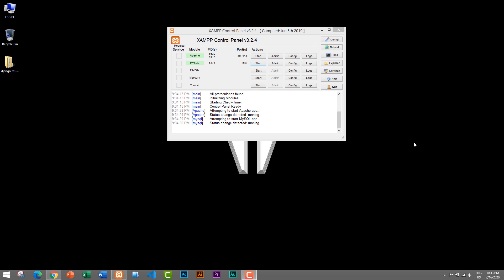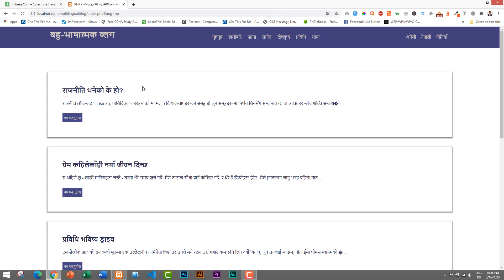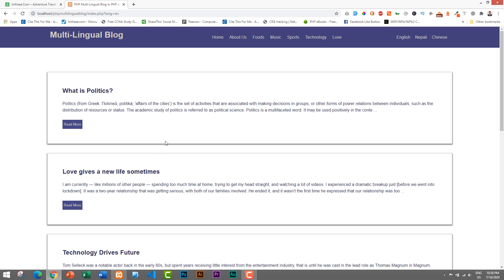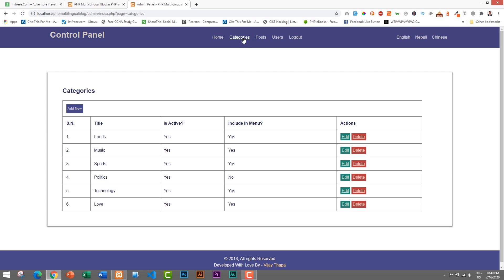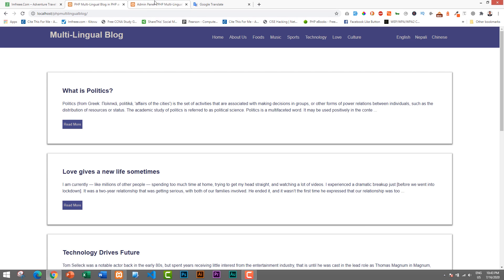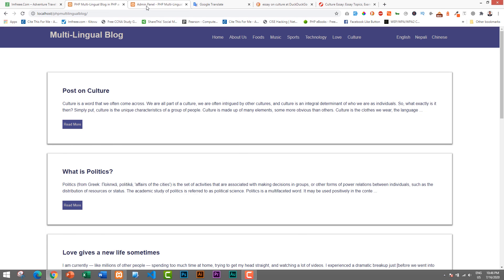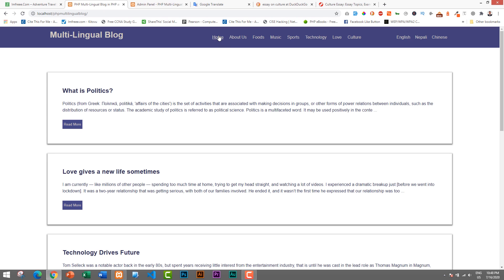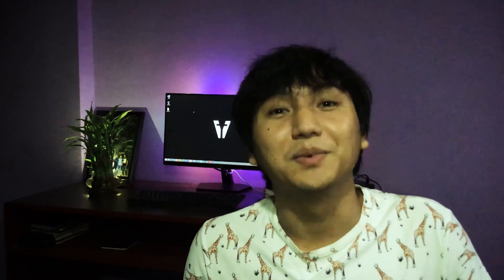Multi-Language Website using PHP and MySQL with CMS (Demo and Download)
Curios to know "How multi language website works" ?
See this Demo and Explore Source Code for FREE.

This is the demo of a project that I created to understand the logic behind multi-language website.

00:00 - Project Intro
00:31 - Channel Intro
00:37 - Project Demo - Front End
06:13 - Admin Panel/CMS demo
16:34 - Outro/Download Links